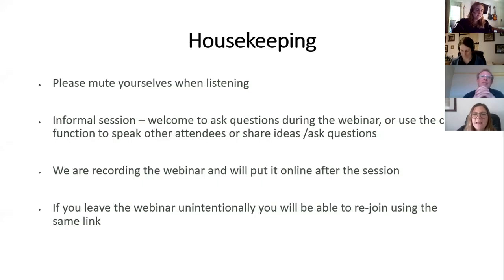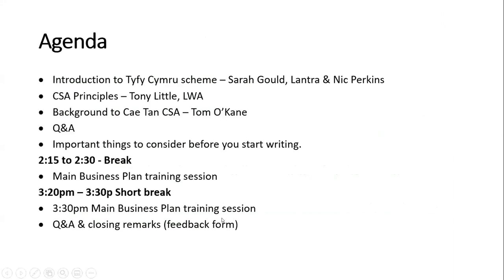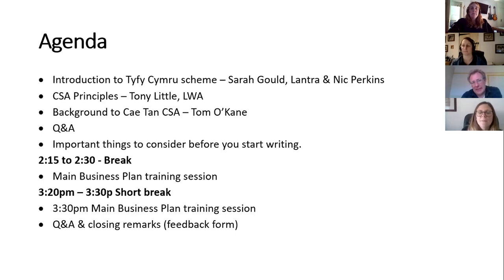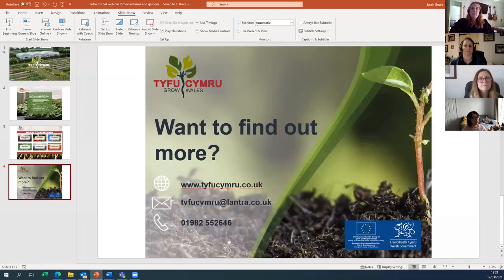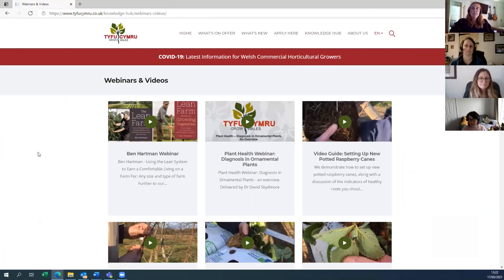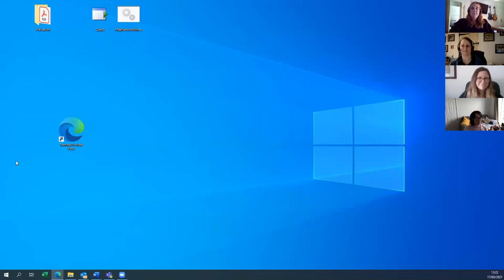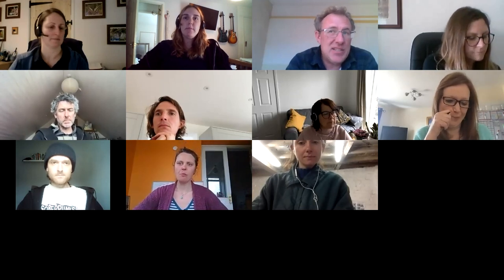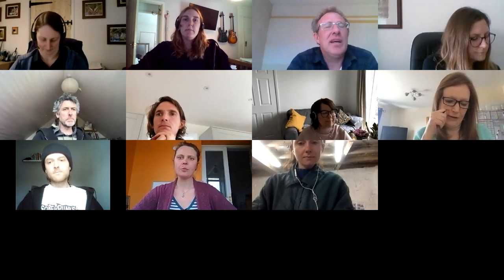SF&G CSA Business Planning webinar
Join us for an afternoon introduction to business planning with top tips from key CSA experts which will include:

An introduction to Tyfu Cymru & overview of support available through various partners for CSAs in Wales
CSA operating principles
Hear Tom O’Kane’s first-hand account of running Cae Tan CSA (Gower)
Highlighting importance of supply chains
Start-up funding
Financials – how to make it pay (& yourself!)
Informal session & plenty of opportunity for Q&A’s networking.
Everyone welcome even if you're in the very early stages of setting up a CSA